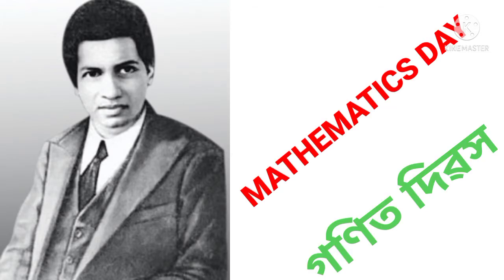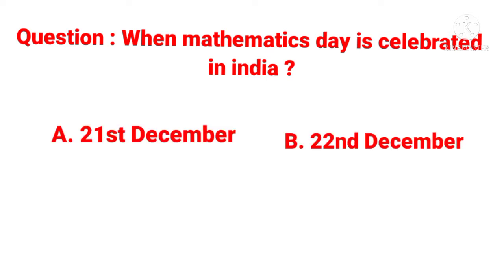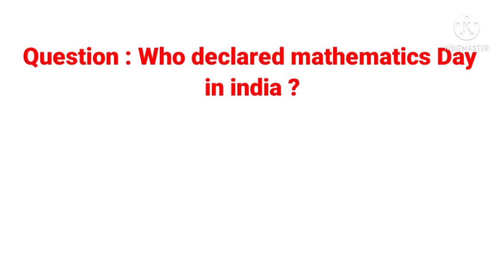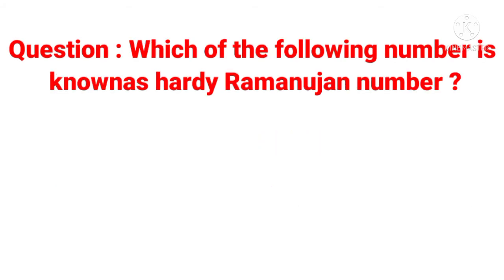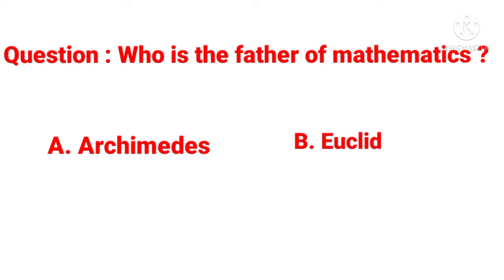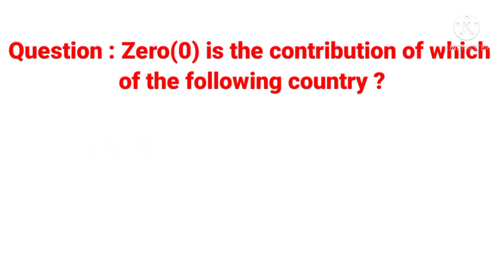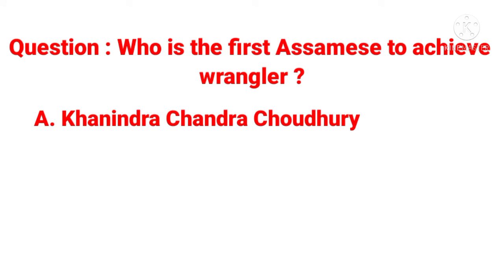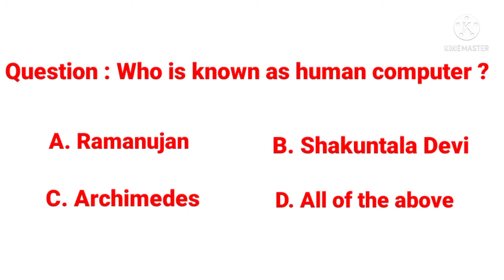MATHEMATICS DAY | RAMANUJAN | SAKUNTALA | GK | ASSAM GK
GENERAL KNOWLEDGE ON MATHEMATICS DAY IN INDIA